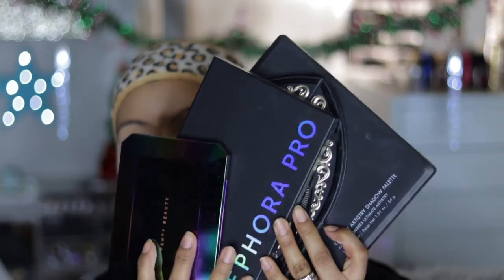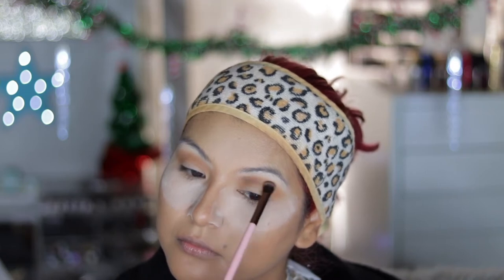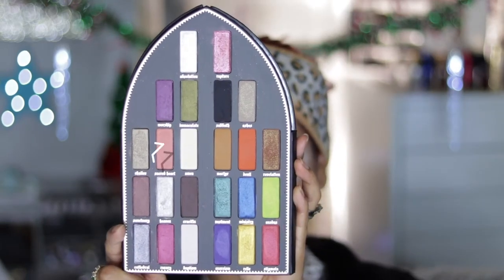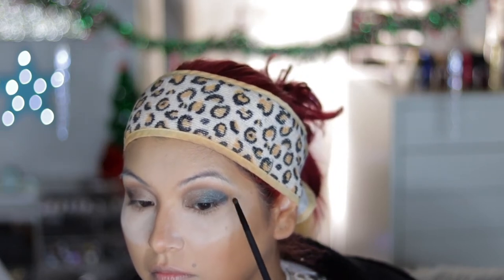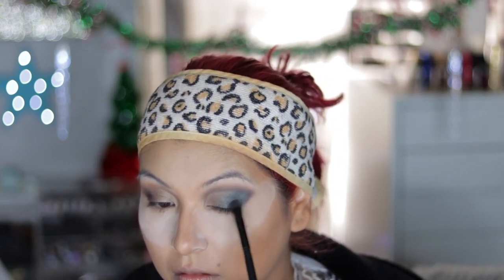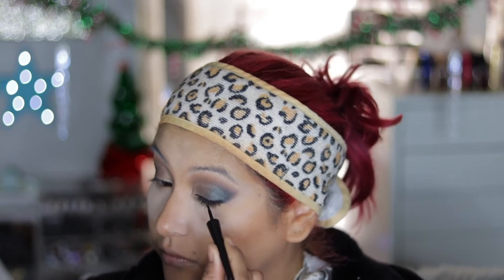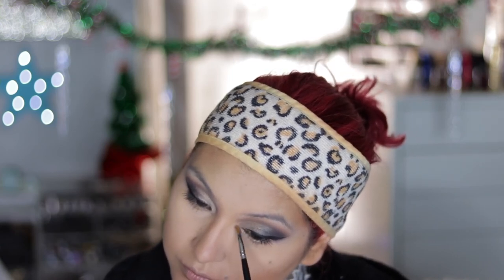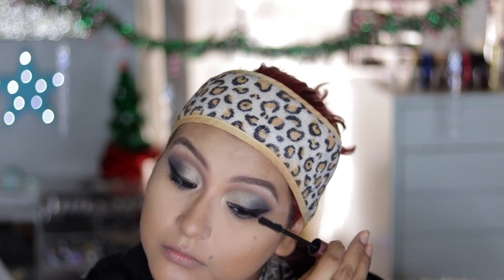HOLIDAY MAKEUP LOOK USING KAT VON D SAINT & SINNER PALETTE | SUPERSTARGLAM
Hello ⭐️
I have had many request to use the Kat Von D Saint & Sinner Palette and I figured what better way to use it than by creating a Holiday makeup look. I love how endless possibilities you have using this palette. It has all the needed shades I could possibly need to create an entire look. I hope you enjoy 😍

Products mentioned:
Kat Von D Saint and Sinner Palette
Too Faced Better Than Sex Mascara
Kat Von D Everlasting Liquid Lipstick - Lolita
Inglot Liquid Eyeliner
NYX Matte Liquid Liner
MAC Pro Long wear Paint Pot
Maybelline Master Chrome Highlighter

I use MagicLinks for all my ready-to-shop product links.